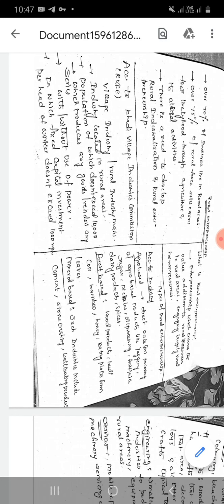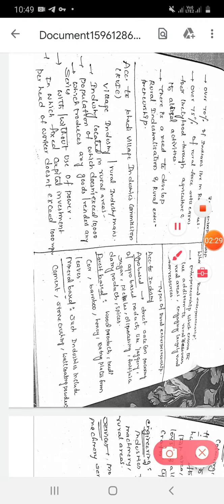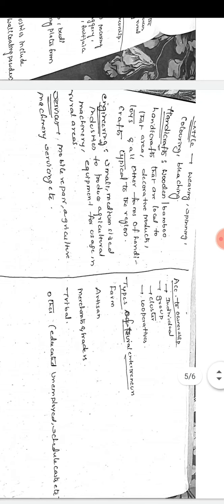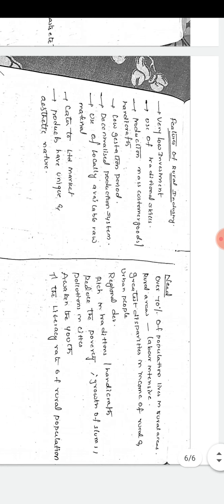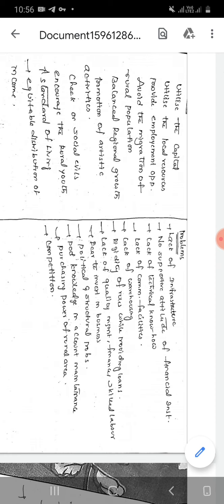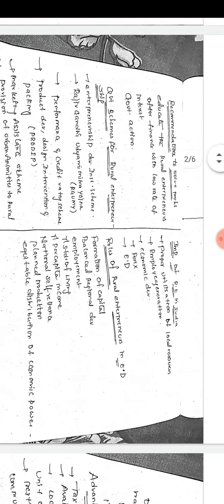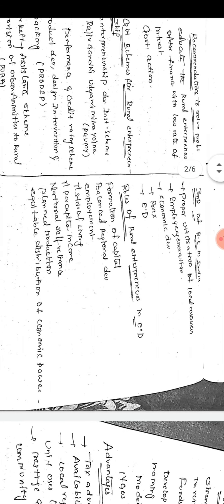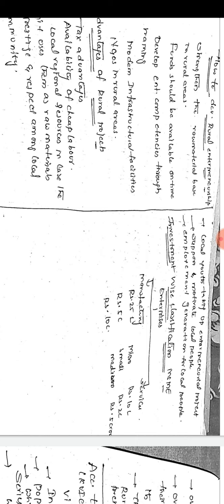RURAL ENTERPRENEURSHIP-05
we apologise for wrong view